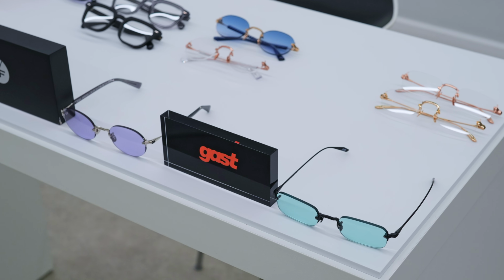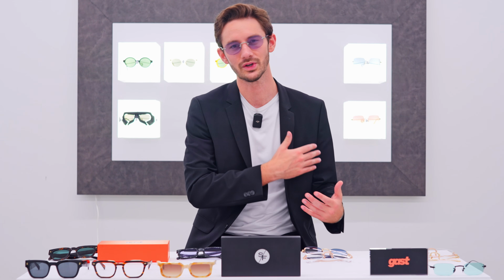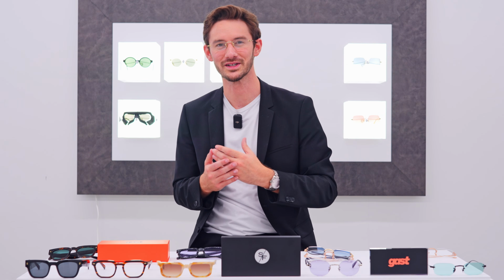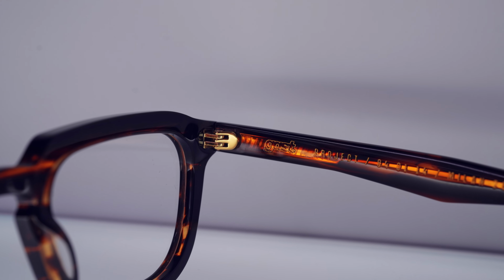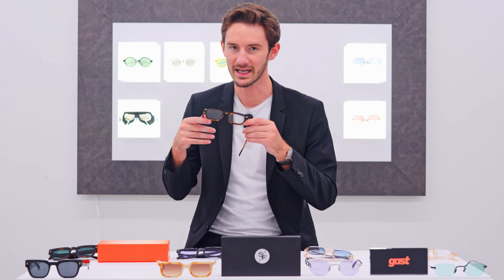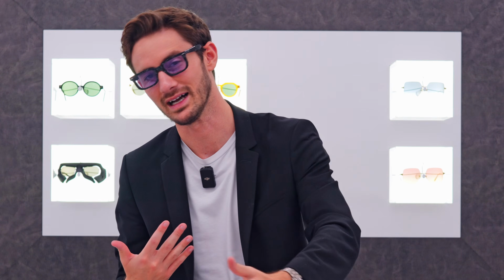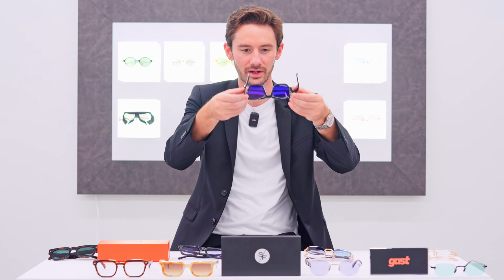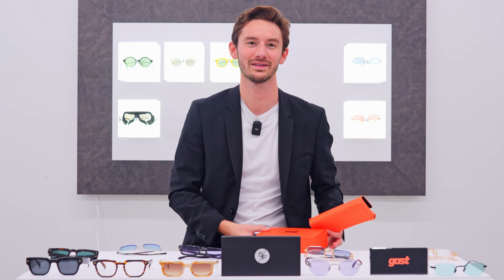The Luxury Rimless Glasses you can Actually Afford | Gast Rimless Showcase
This year, we've seen some incredible rimless frame releases. But arguably the most exciting is the new collection from Gast.

That's because Gast are making ultra-cool rimless styles accessible to everyone - luxury eyewear that's actually affordable.

We offer video or email styling consultations for international clients.